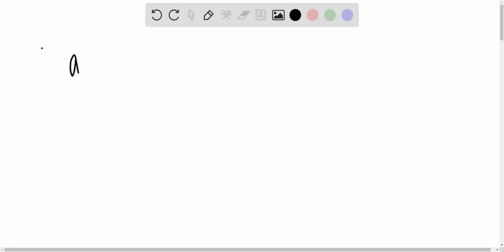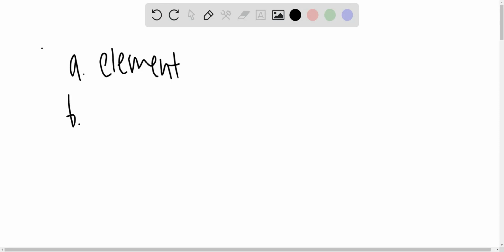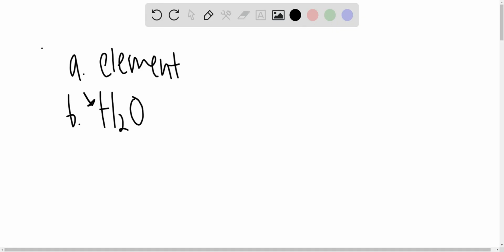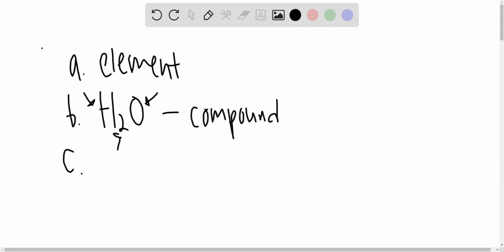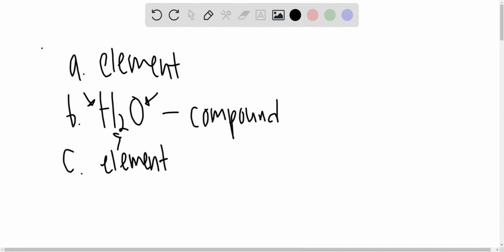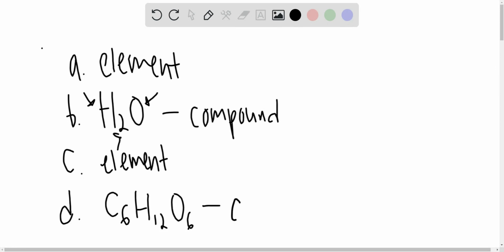Classify each of the following substances as an element or a compound a hydrogen, b water, c gold, d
Classify each of the following substances as an element or a compound (a) hydrogen, (b) water, (c) gold, (d) sugar.